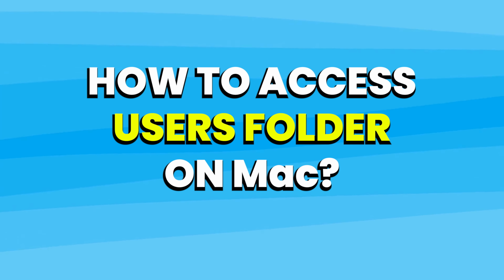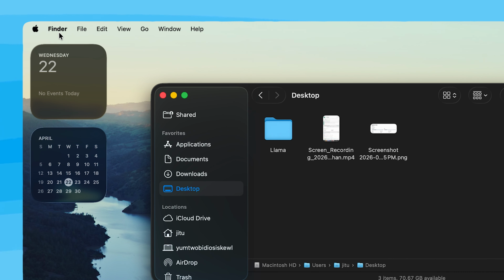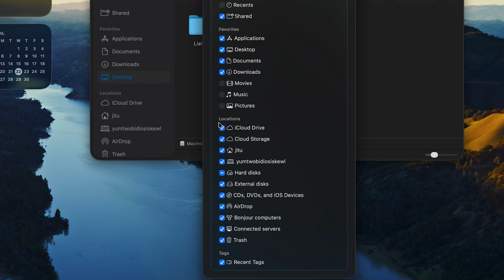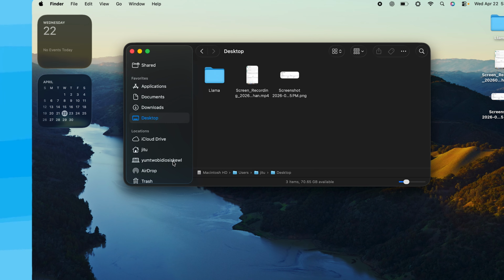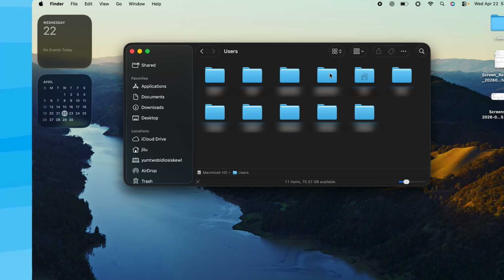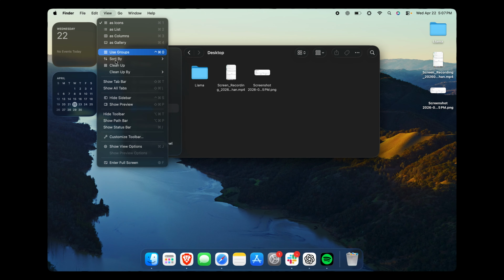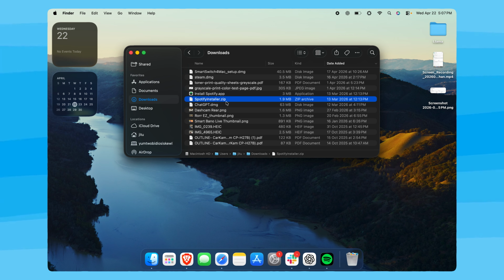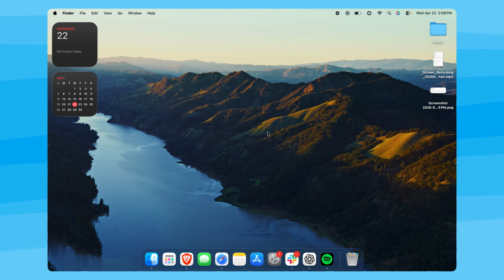MacBook User Folder - How to Access Users Folder on MacBook?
How to access user’s folder in Macbook? In this video, we show how to access the Users folder on your MacBook using two simple methods. The Users folder contains important files like Desktop, Documents, Downloads, and user-specific data, so knowing how to locate it is very useful. We explain step-by-step how to find and open the Users folder through Finder and other quick methods in macOS. Whether you are a beginner or just want faster navigation, this guide will help you easily access the Users folder on your MacBook.